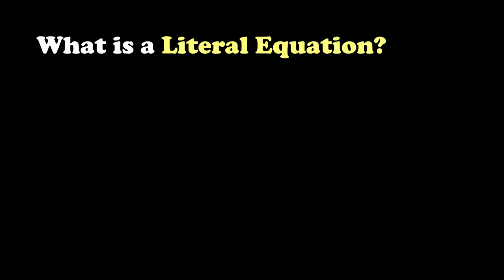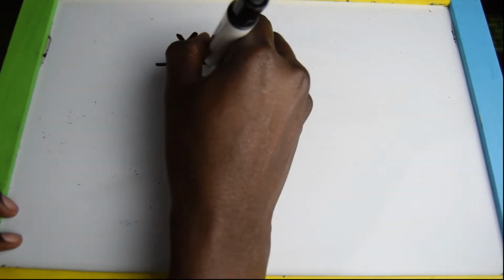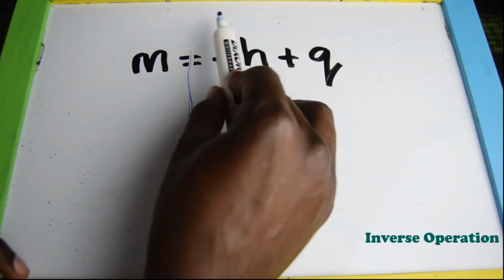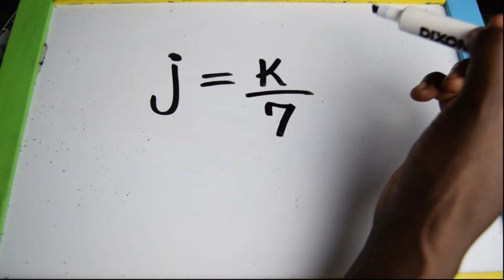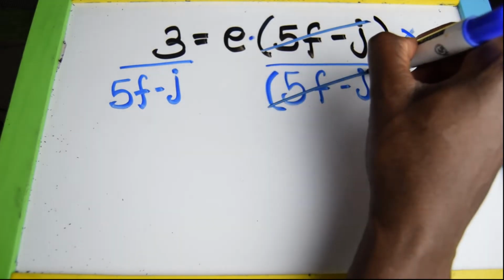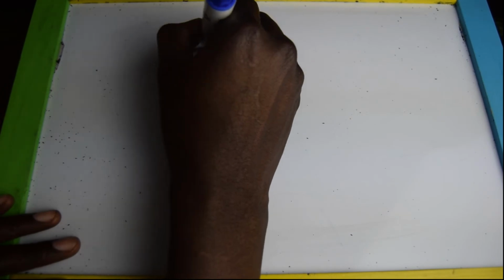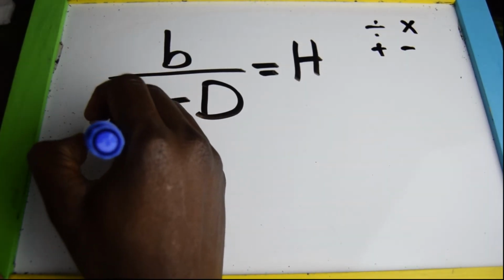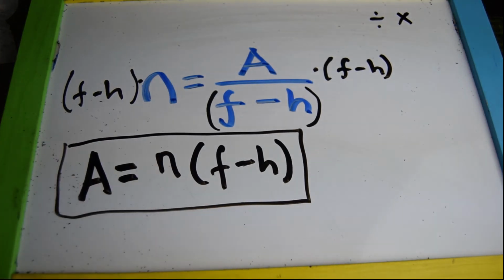Algebra Literal Equations using inverse operations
This video explains how to solve literal equations in one step using the concept of inverse operations.